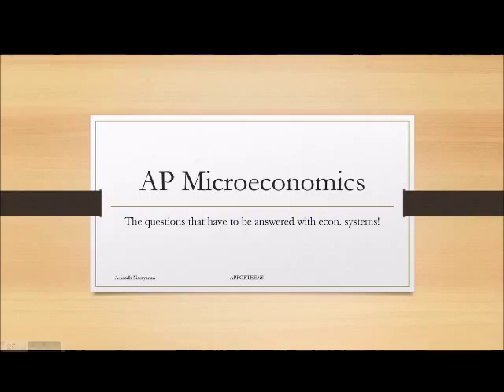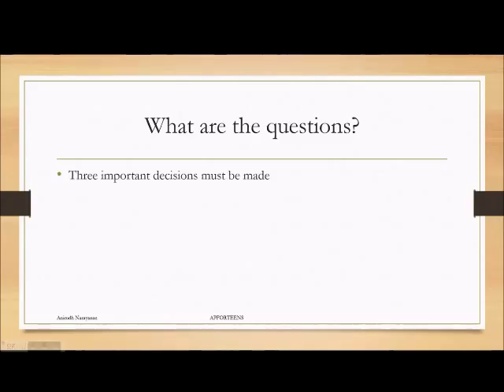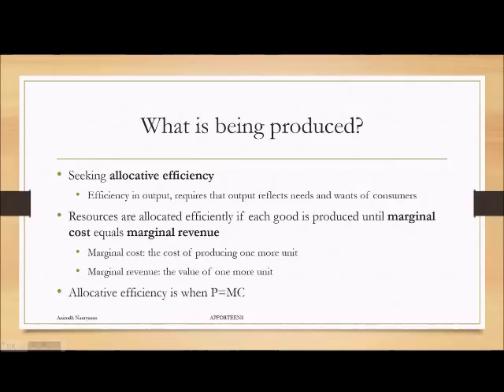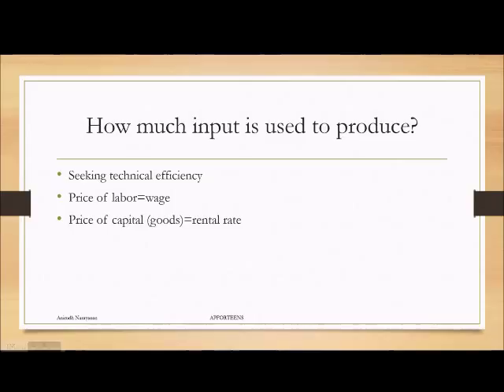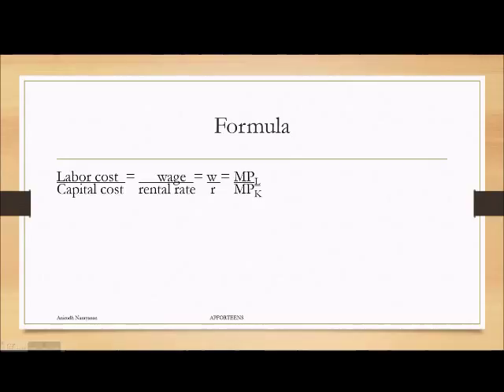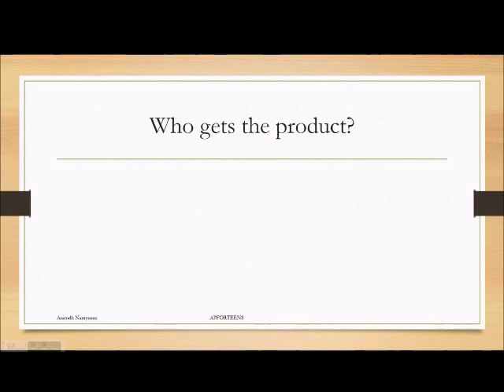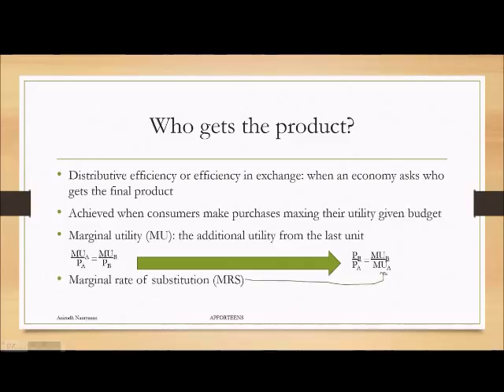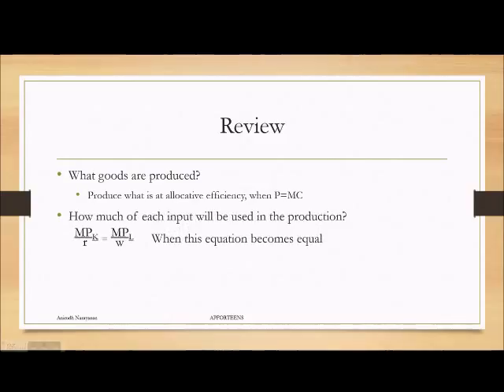AP Microeconomics - Basic Concepts - Functions of an Econ system Video #4 Old Version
There are three questions that have to be answered. This video will explain how to find those answers.

Follow me on any of the following!